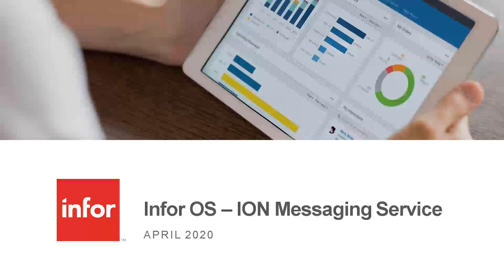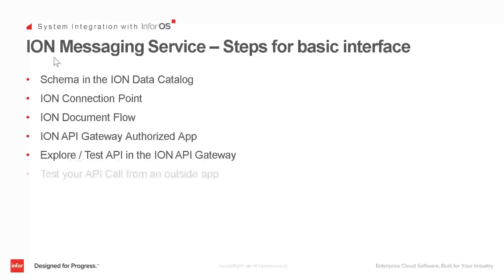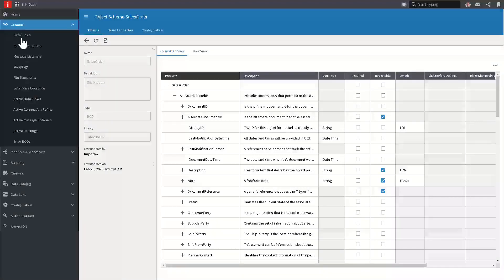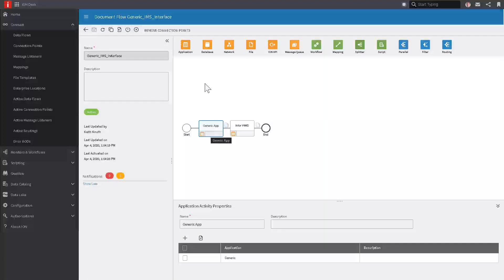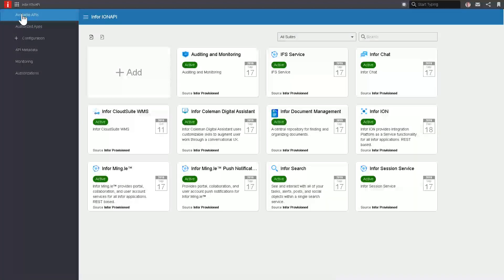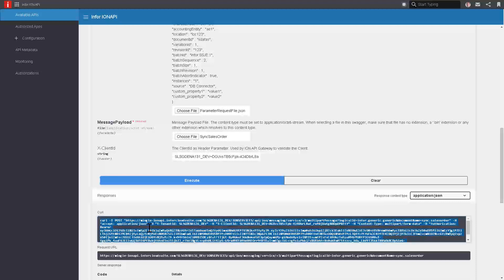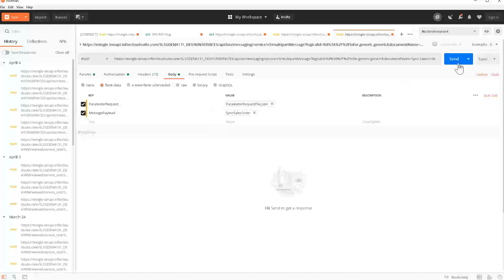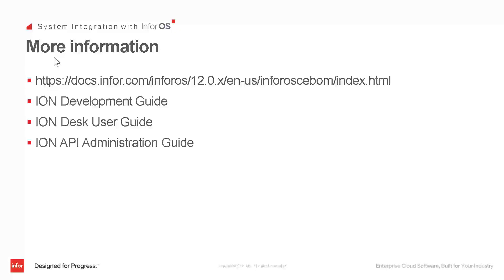How To Setup ION Messaging Service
A brief tutorial on how to use the Infor OS ION Messaging Service.

Intro: 0:00
Overview of Infor ION Messaging Service: 0:07
ION Messaging Service - Steps for basic interface: 1:03
Data Catalog object schema: 2:19
Create ION Connection Point: 3:31
Create ION Document Flow: 4:57
ION API Gateway Authorized App: 5:53
Explore/Test API in the ION API Gateway: 7:06
Test API call from an external app: 9:25
Check ION OneView for errors: 10:53
Check the target application for errors: 11:50
Additional resources: 12:00